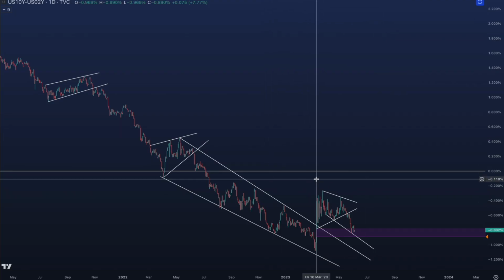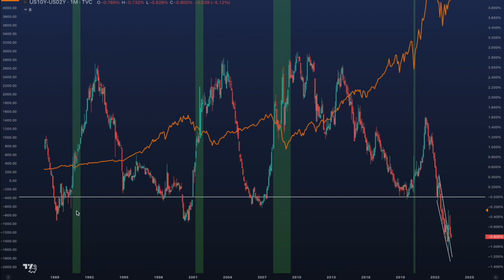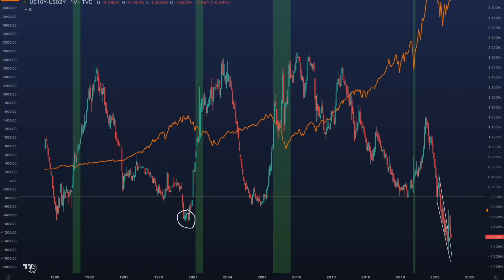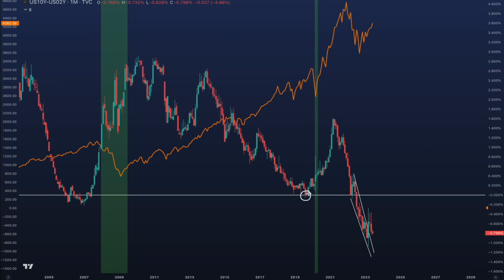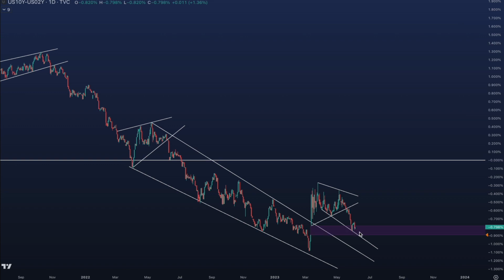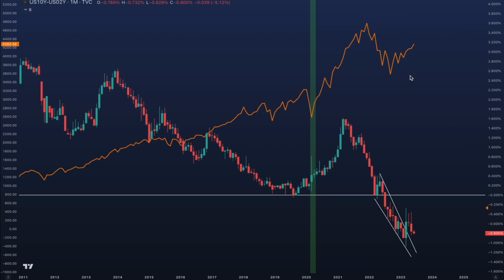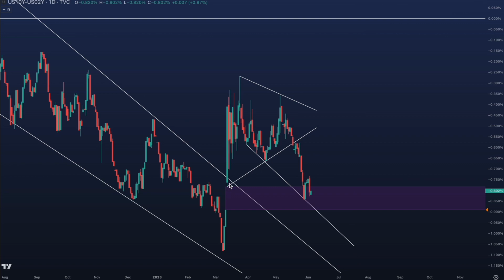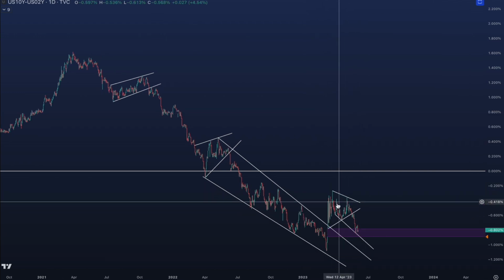Nomad Hedge | Recessions and Inverted Yield Curves - June 5, 2023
In today's YouTube video, we will explore the topic of the inverted yield curve and its potential signals for an upcoming recession. Specifically, we will examine the yields of US10Y and US02Y and analyze the spread between them. By observing this spread, we can potentially anticipate recessions or new market lows in major indexes before they occur.

Join us as we delve deeper into this important indicator and its implications for the economy and financial markets.